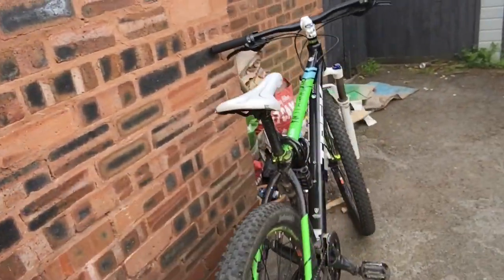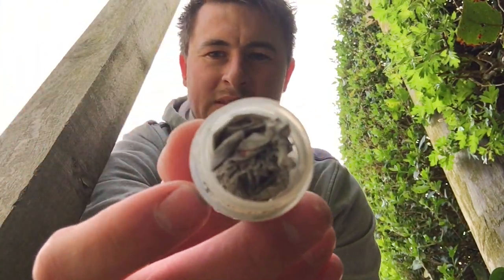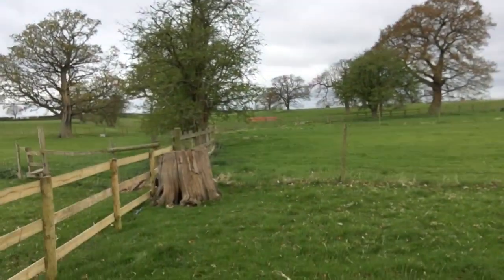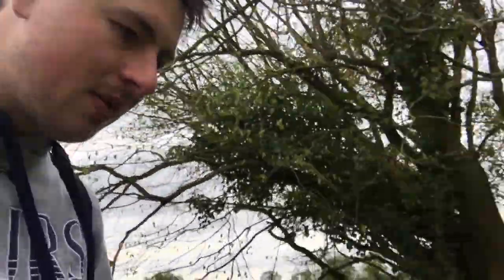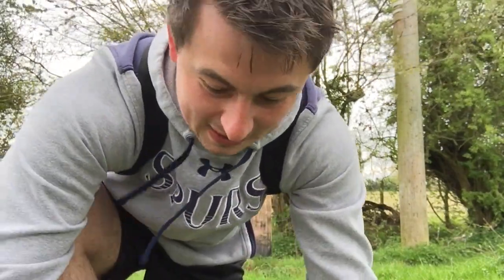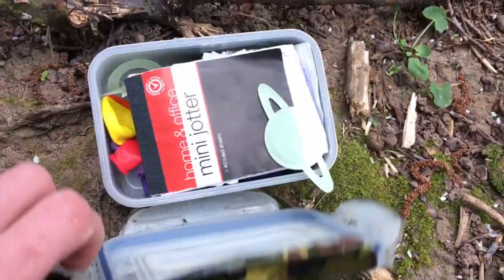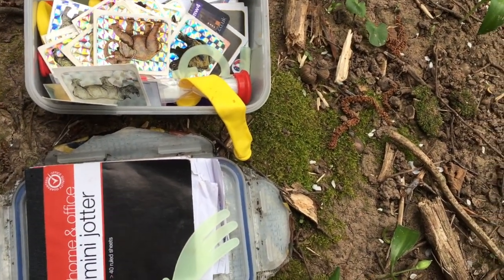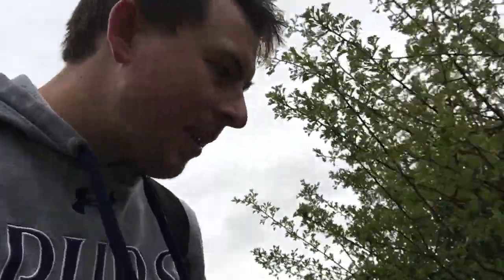SNEAKIEST GEOCACHE EVER!!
Geocaching vlog #2